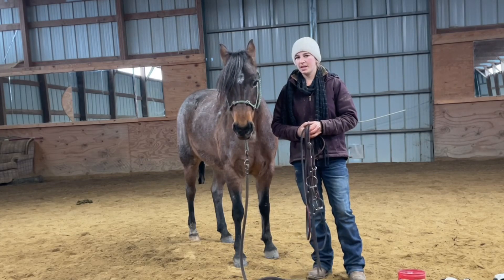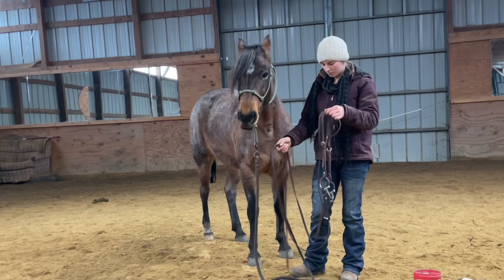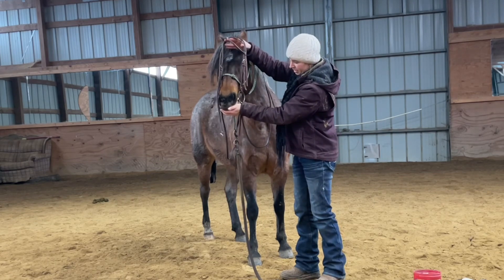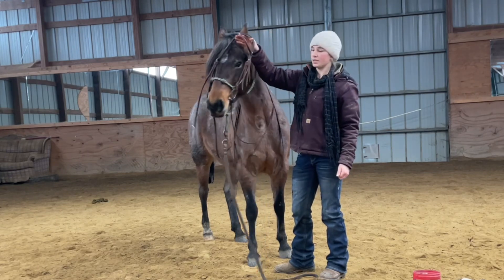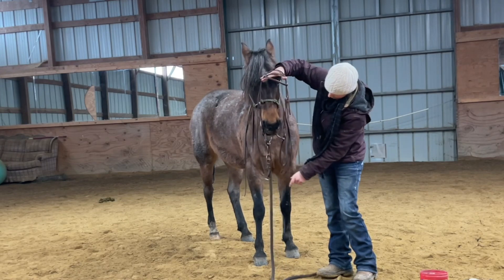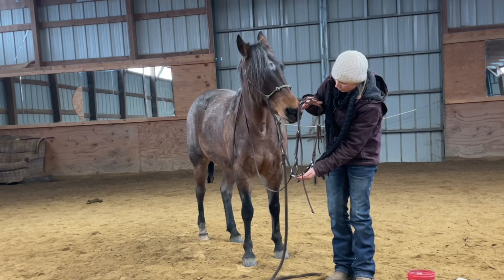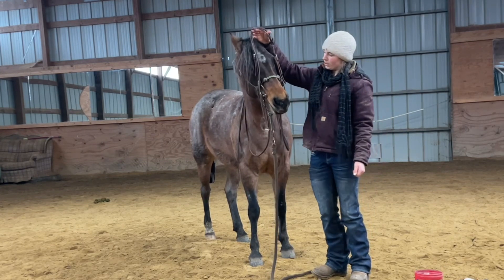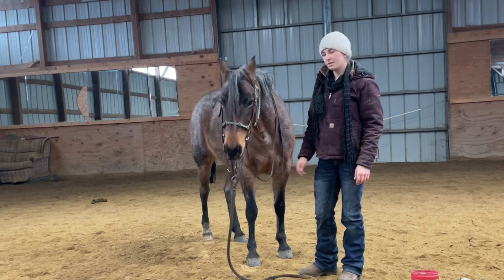Easy tip to get your horse taking the bit better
Ever struggled with getting your horse to take the bit? This may be an easy solution!